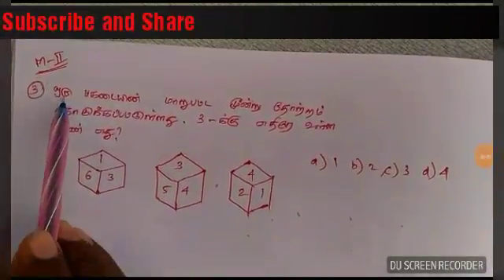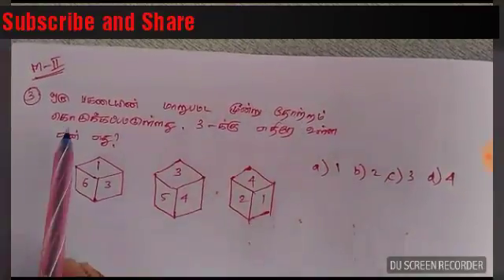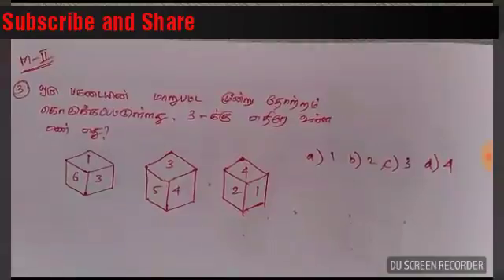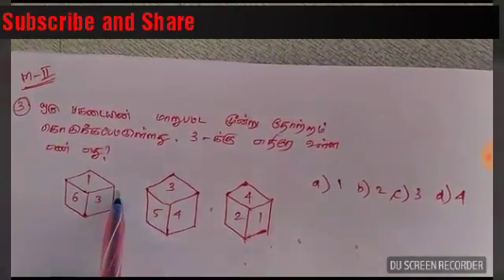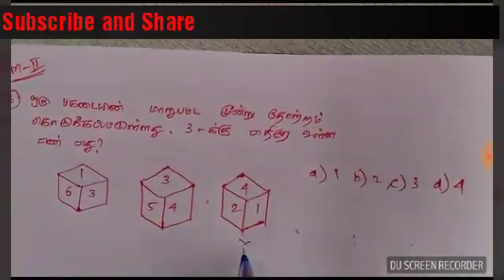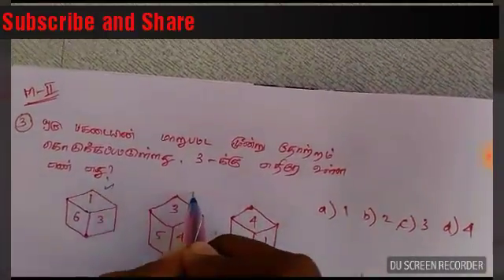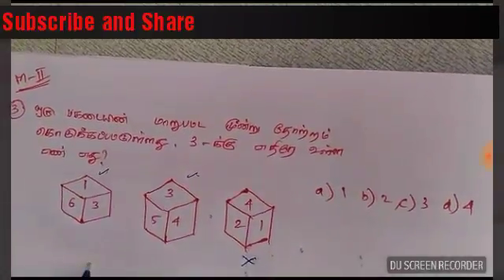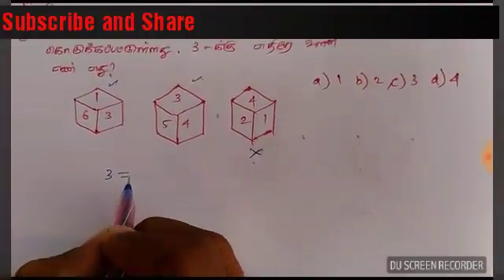TNPSC CCSE-IV Maths-ல் Full Marks(25/25) எடுக்க கண்டிப்பாக இந்த வீடியோவை பாருங்க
TNPSC CCSE-IV Maths-ல் Full Marks(25/25) எடுக்க கண்டிப்பாக இந்த வீடியோவை பாருங்க Friends